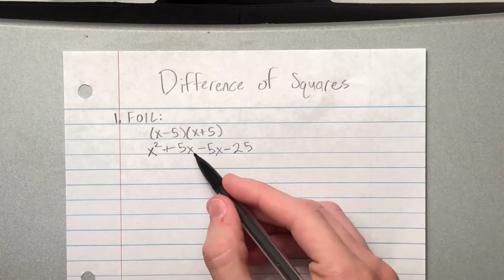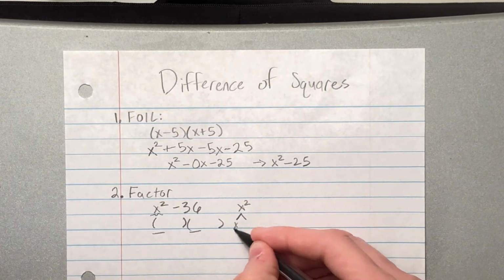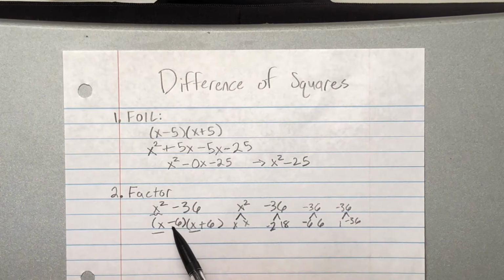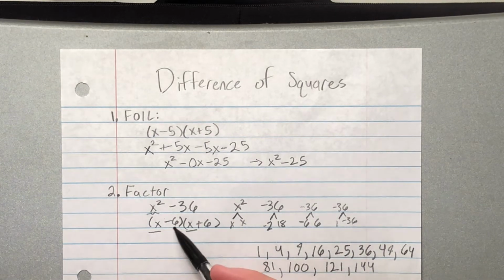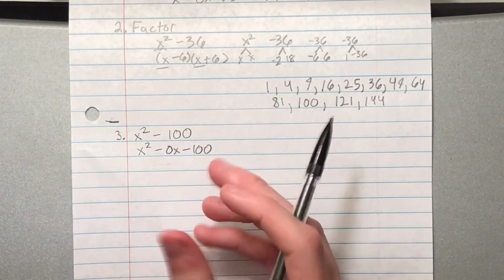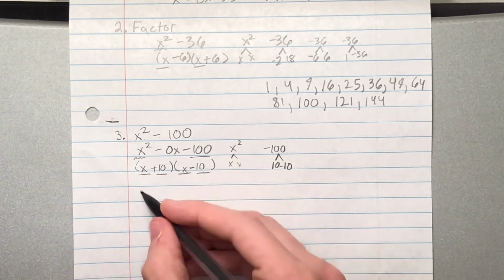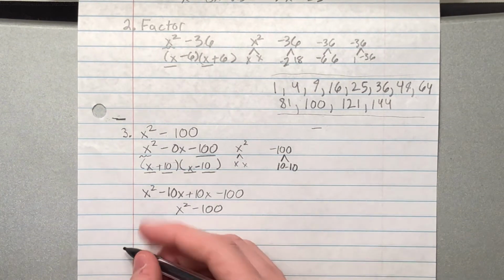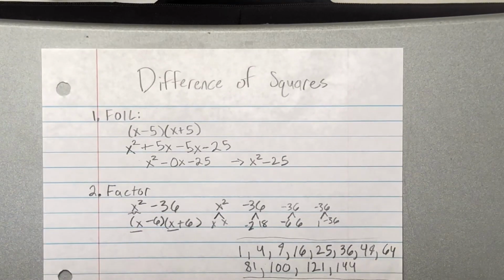Factoring- Difference of Squares!